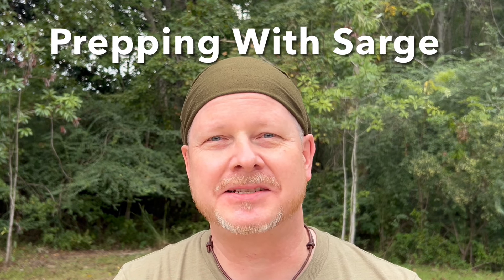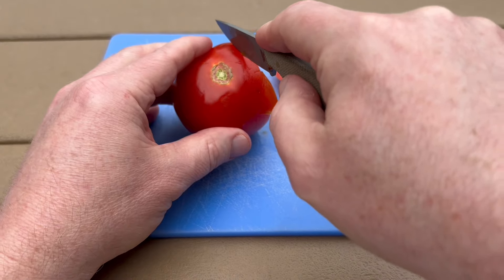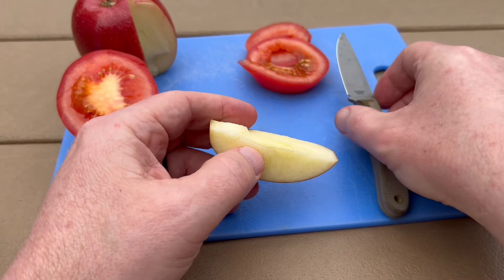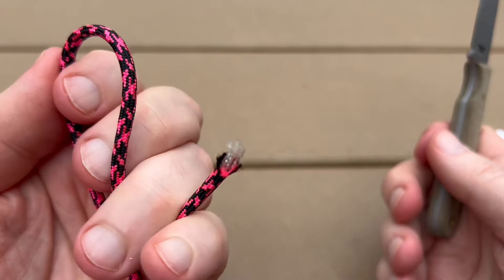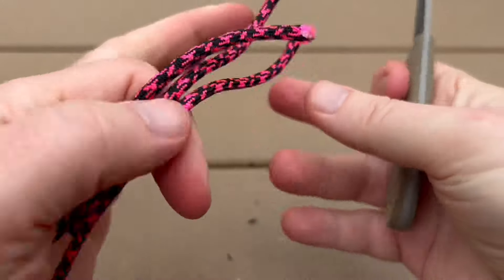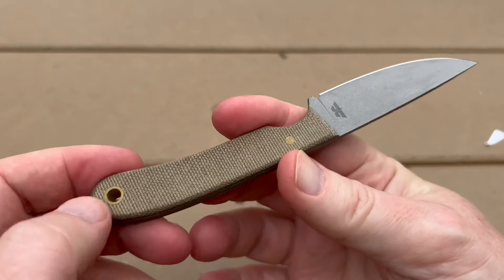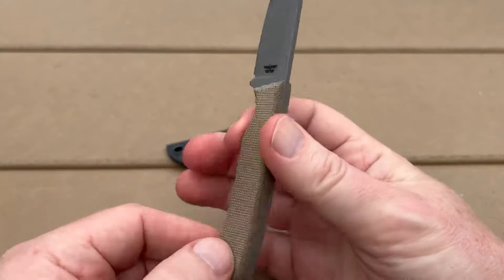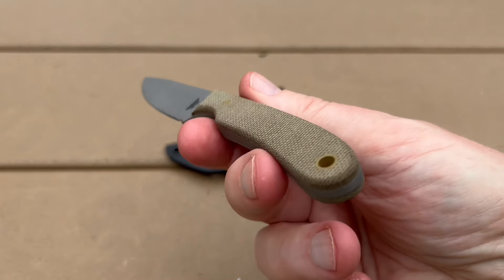Knives By Nuge: The Chickpea Reviewed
In this video we will review The Chickpea from Knives by Nuge,

Door Wedge Travel Alarm

Augason Farms Freeze Dried Food

Family Sized Life Straw Water Purification

Mission Darkness Faraday Kits for EMP protection

Wazoo Survival Gear (Foraging Bandana, Viking Whetstone, Fire Starter Necklace etc)

Want me to review one of your products for my viewers?

knife tags: Bladeshow 2025, Blade Show 2024, Bladeshow Best of Bladeshow, Best of Blade Show Atlanta, Best pocket knives 2024, Best new pocket knives 2025, Best new knives at Blade Show